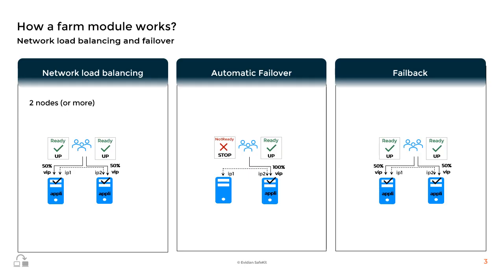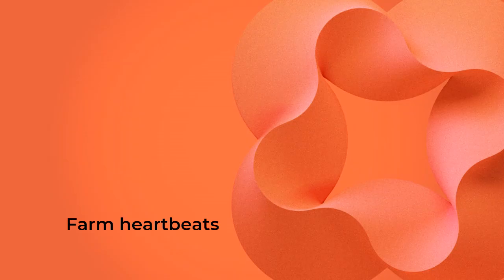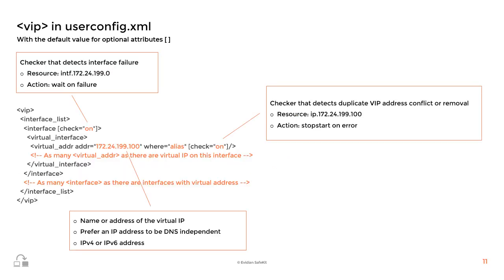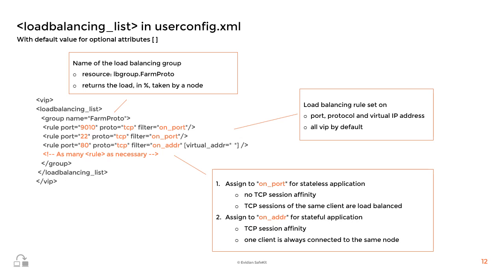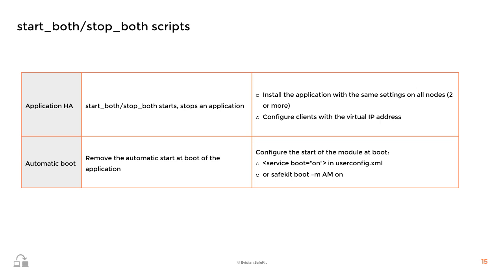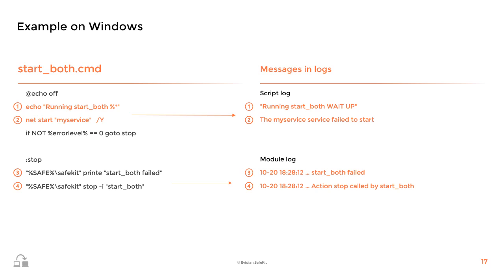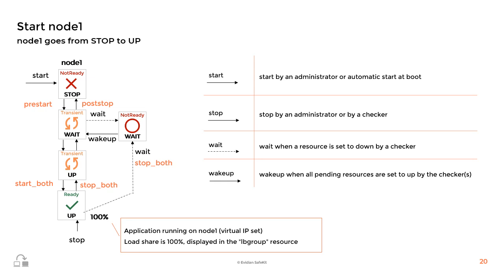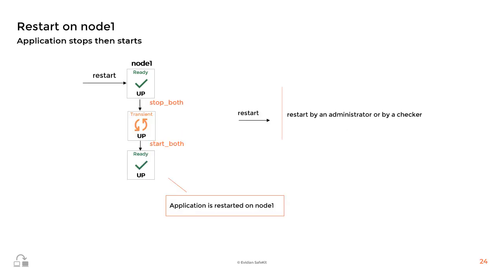SafeKit Farm Module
The farm module of SafeKit is presented in detail with its network load balancing and failover features, including how to configure the restart scripts, the internal parameters in userconfig.xml, and its operation with various state transitions according to failures.
0:00 SafeKit Farm Module
0:18 1. Overview
0:20 1.1 How a farm module works?
1:04 1.2 Farm modules
2:05 3. userconfig.xml
2:12 3.1 Overview of userconfig.xml
2:41 4. Farm heartbeats
2:44 4.1 farm tag in userconfig.xml
3:15 5. Virtual IP address
3:21 5.1 Load balancing in the same subnet
4:38 5.2 vip tag in userconfig.xml
6:00 5.3 loadbalancing_list tag in userconfig.xml
7:38 5.4 Virtual IP address in different subnets
9:18 2. start_both / stop_both scripts
9:22 2.1 Overview of start_both/stop_both scripts
10:05 2.1 Generic scripts
11:07 2.2 Example on Windows
11:55 6. Farm state transitions
12:00 6.1 Farm module state
12:59 6.2 Start node1
13:56 6.3 Start node2
14:46 6.4 Stop or failure of node2
15:04 6.5 Network isolation between nodes
15:50 6.6 Restart on node1
16:08 7. Thank you !